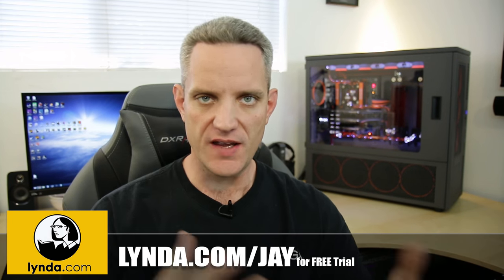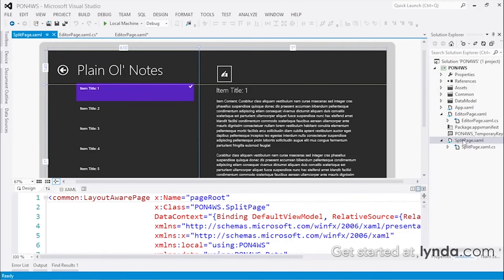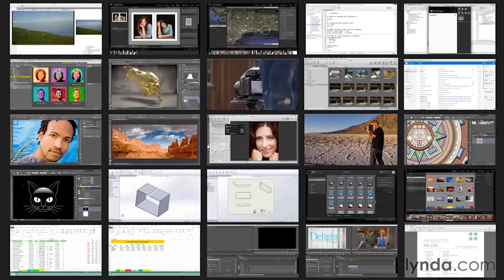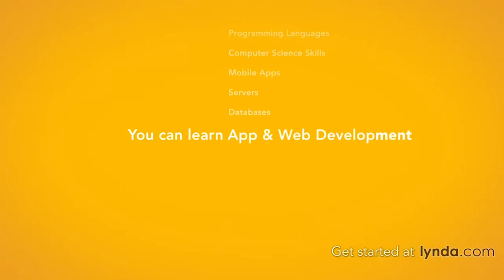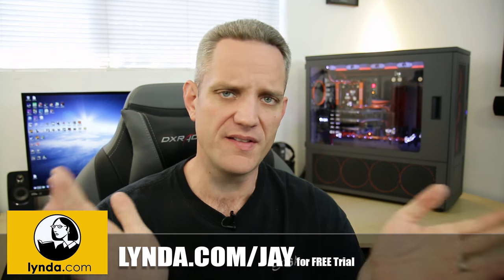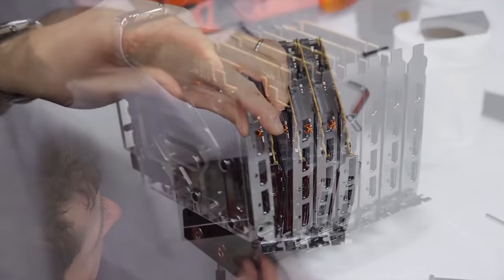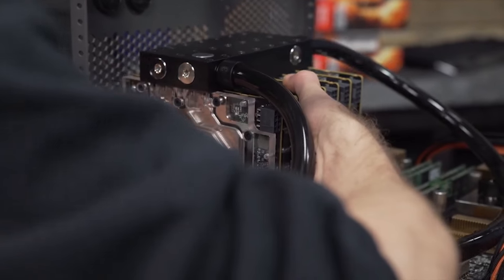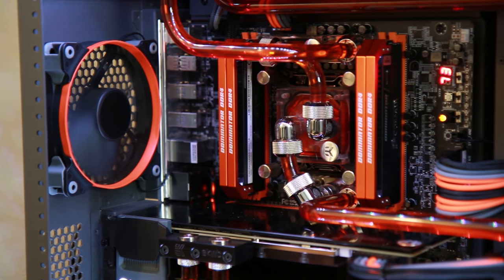Is watercooling worth it?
Start 2016 off right by learning something new and start your free 7 day trial today!

About JayzTwoCents